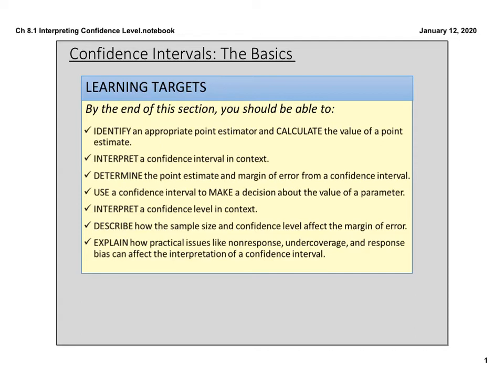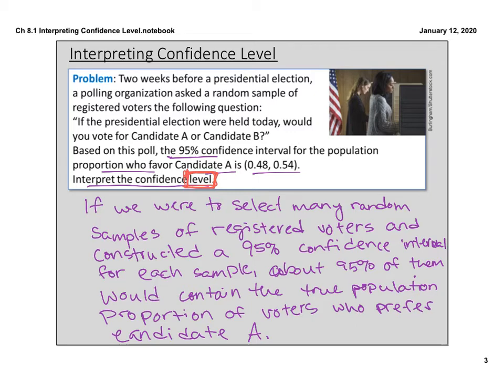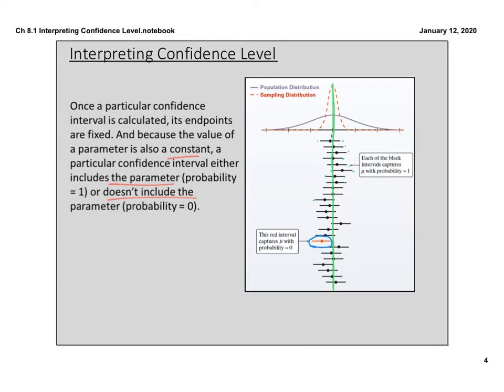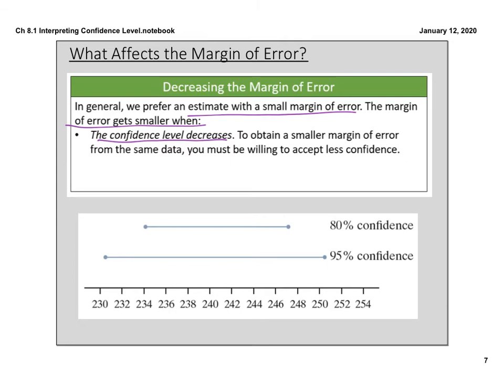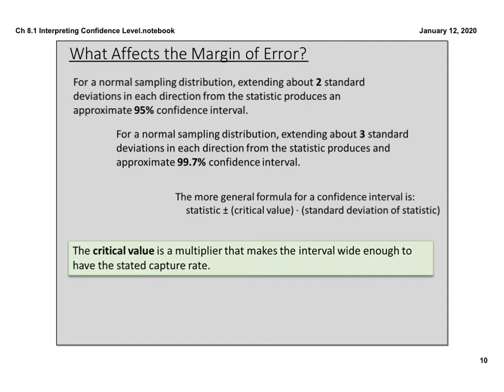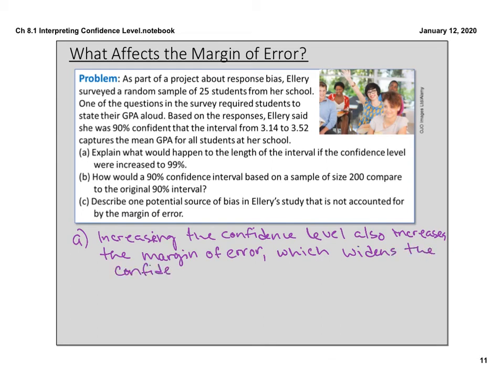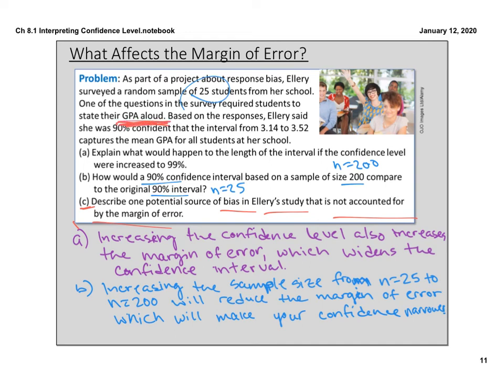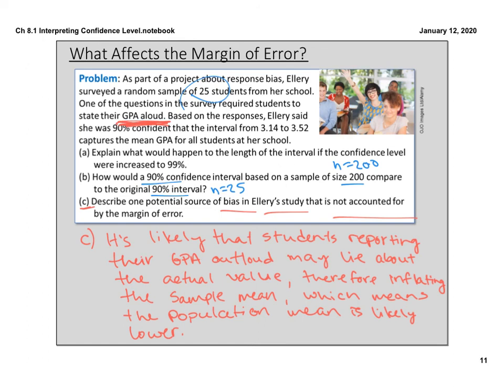Ch 8.1 Part 2 Interpreting Confidence Levels